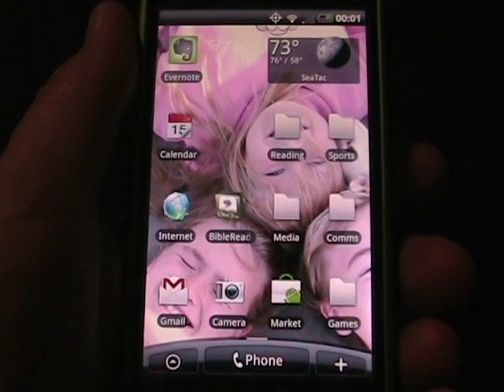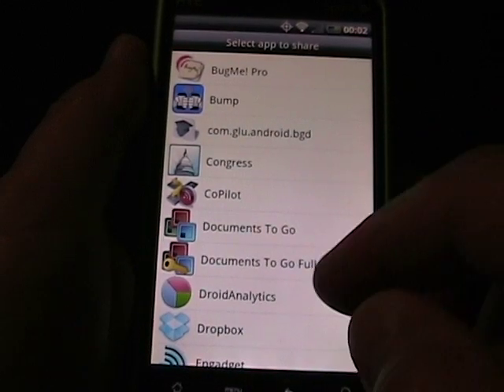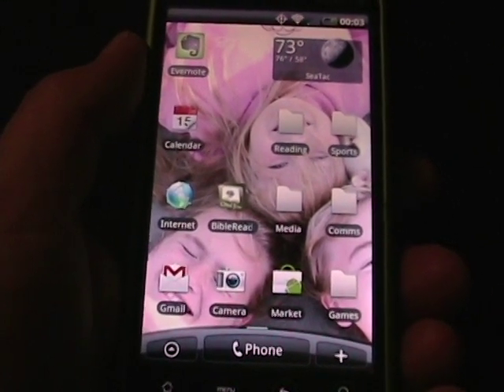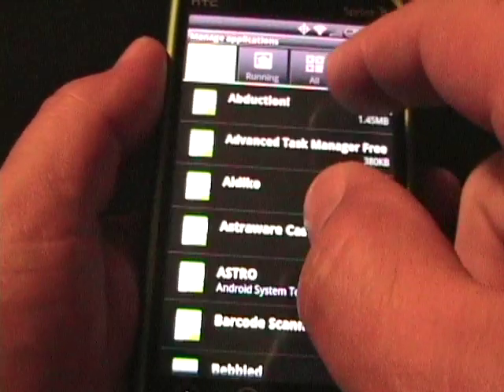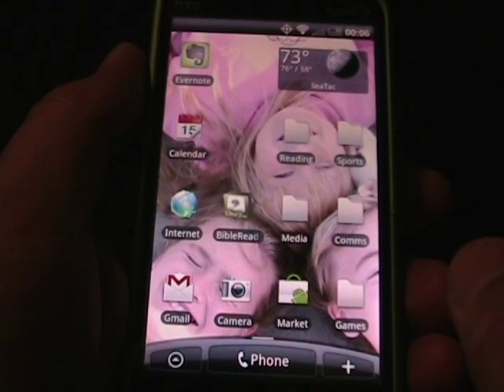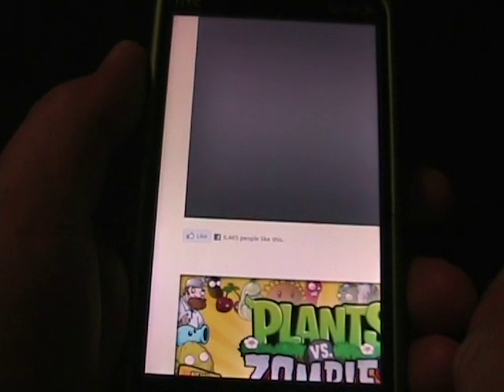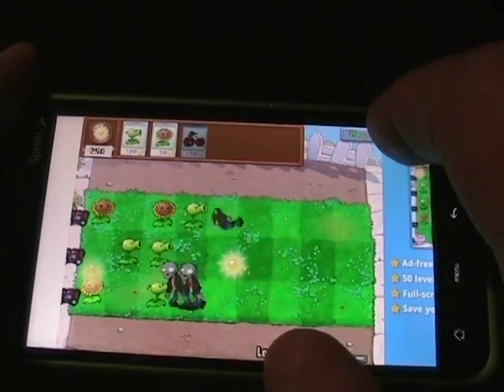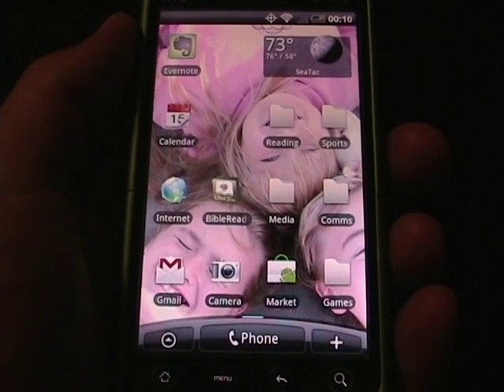Android 2.2 Froyo update on the HTC EVO 4G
Sprint is rolling out the Google Android 2.2 update (Froyo) to the HTC EVO 4G on 3 August, but we were able to get the download a bit early. As you can see there are some good improvements, including Adobe Flash 10.1 that allows you to play games like Plants vs. Zombies.